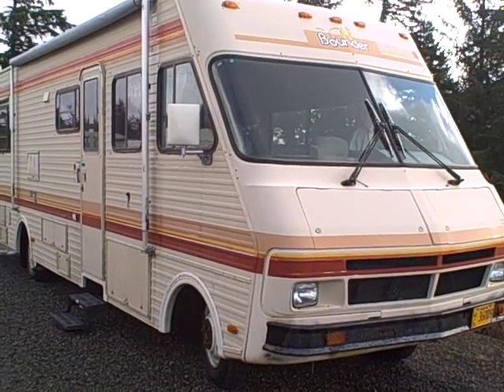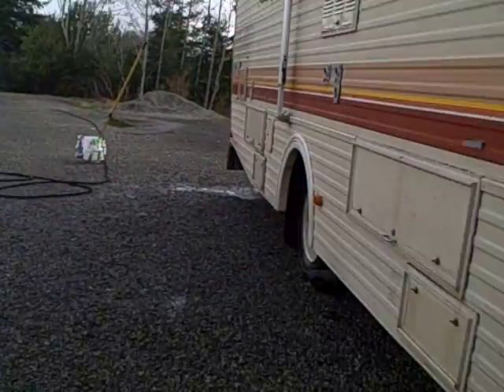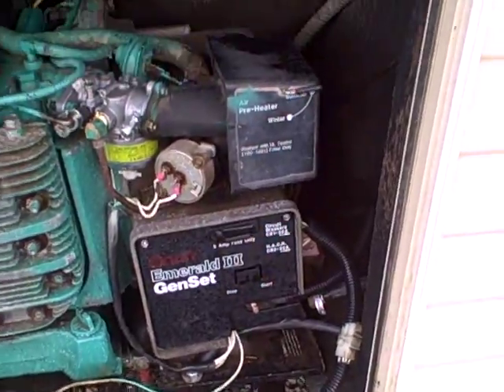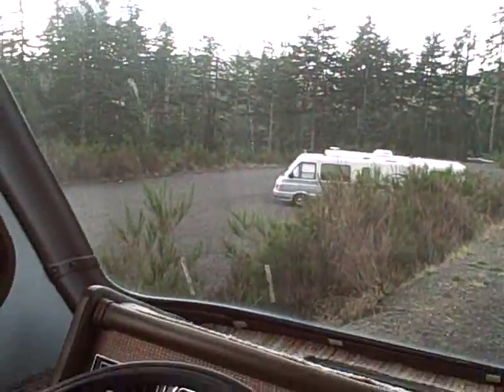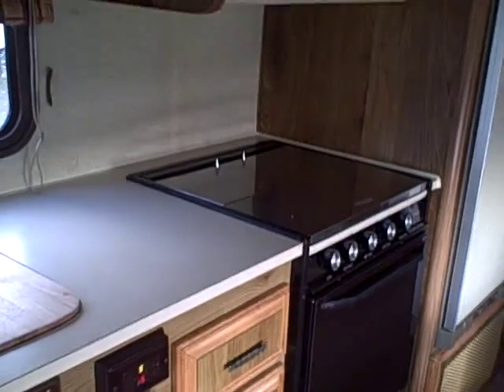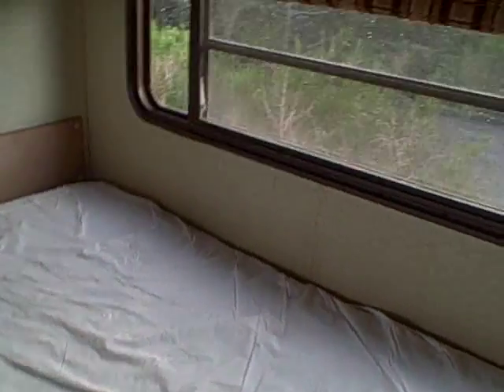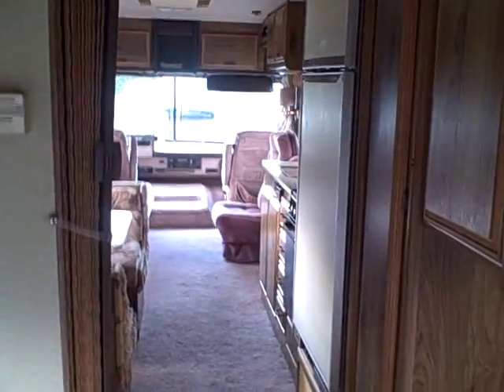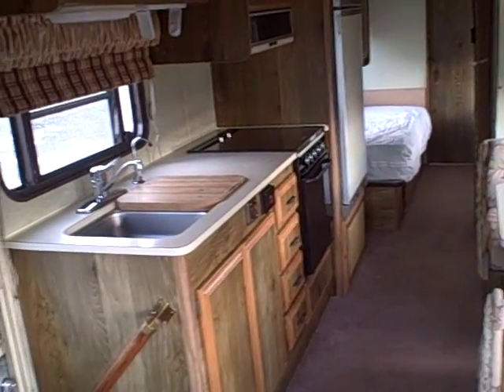1986 Bounder 33W motorhome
Low miles, twin beds, and sleeping for 5-7 people. This RV is powered by a Chevrolet V8.  Odometer reads 32k miles, and just one look at the interior  you would assume those are actual miles.  We just took this RV on trade from a customer that was very proud of it. Tires are about 90% tread, it has an Onan generator, and 2 air conditioning units.
  Survivalist vehicle?  or Mexico on a budget... this RV is a whole lot of bang for the buck.

 Due to the age, we are selling it "AS-IS' however it is in suprizingly GOOD CONDITION!